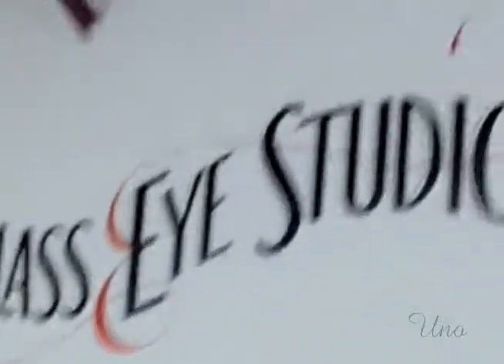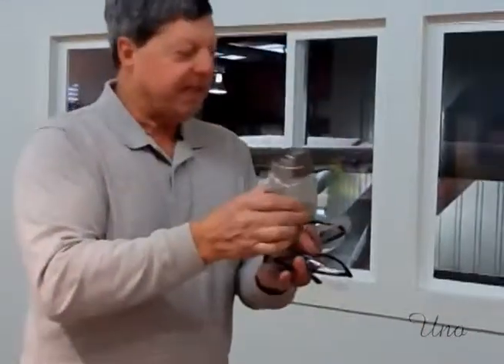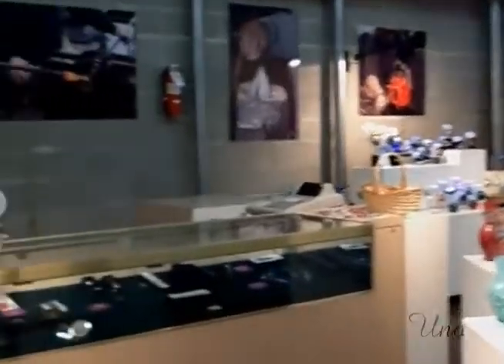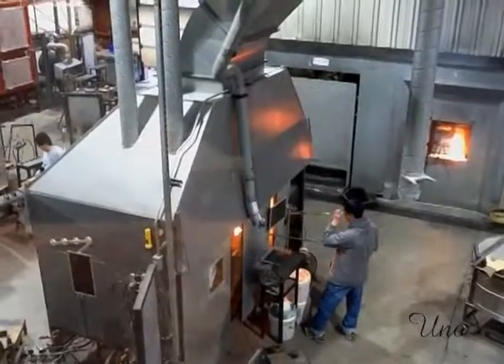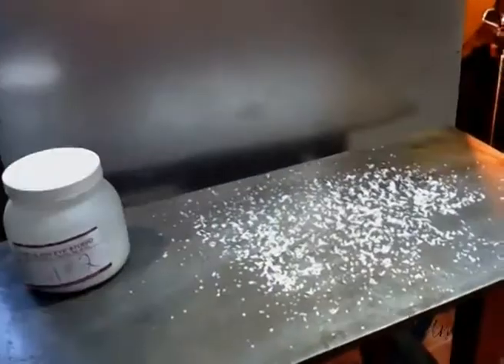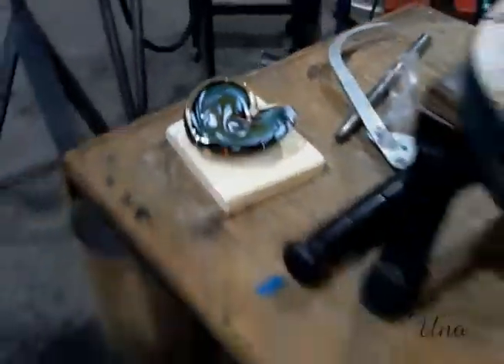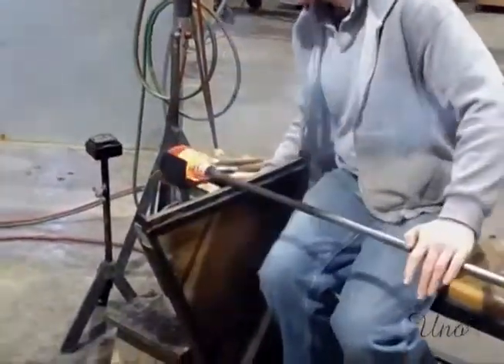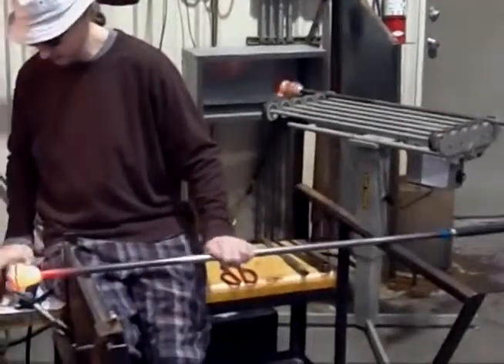Meet Glass Eye - Uno Alla Volta's featured artisans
Our Washington State artisans continually challenge the limits of molten glass with new ideas and designs, expertly creating each piece by hand.
From whirlpool galaxy paperweights of dichroic glass with an iridescent and hypnotic effect, to shaped vases that swirl heavenward against an iridescent sky of shimmering blues and violets each is the work of masters.
Ash from the 1980 eruption of Mount St. Helens serves as the secret ingredient in the proprietary glass formula.